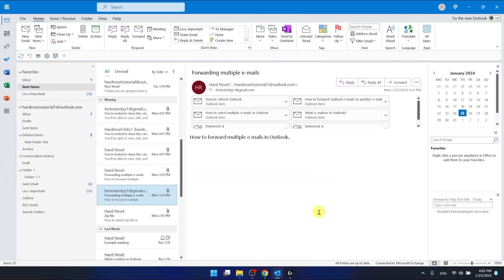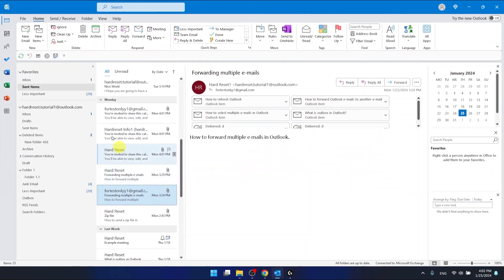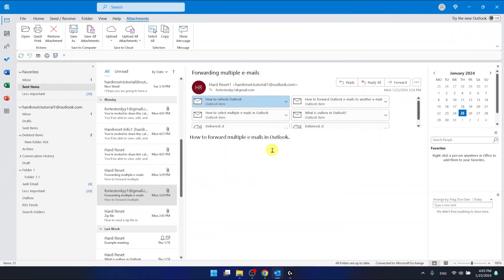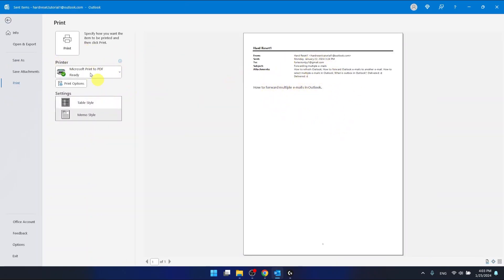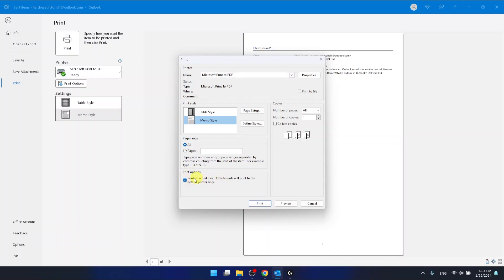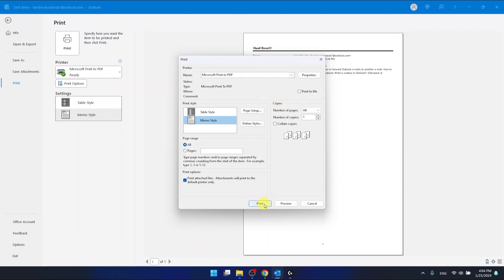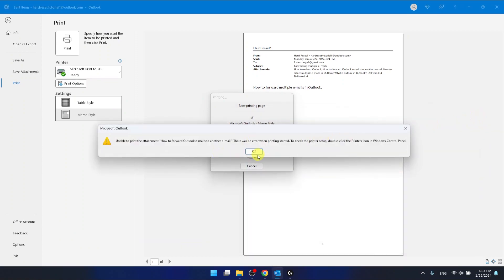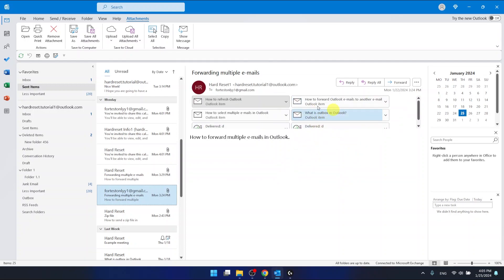How To Print All Attachments In Outlook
Learn how to print all attachments in Microsoft Outlook with these step-by-step instructions. Printing email attachments directly from Outlook can save time and streamline your workflow, ensuring you have physical copies of important documents when needed.

How do I select multiple attachments to print at once?
Can I preview attachments before printing them in Outlook?
What printing options are available for attachments in Outlook?
Is there a way to print attachments automatically when I open an email?
Are there any limitations or considerations when printing attachments from Outlook?